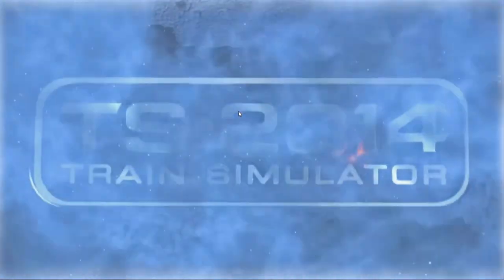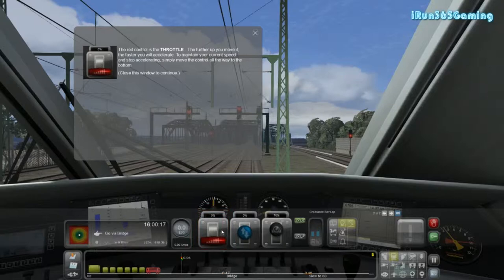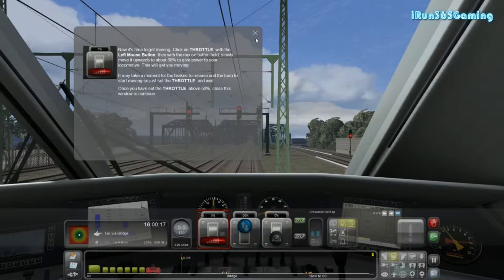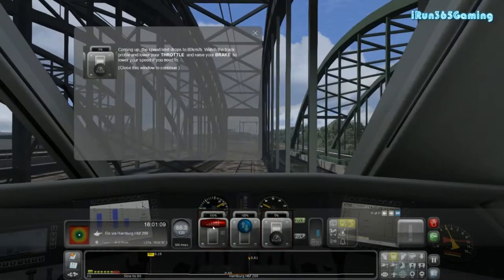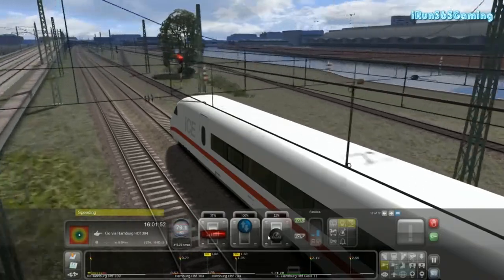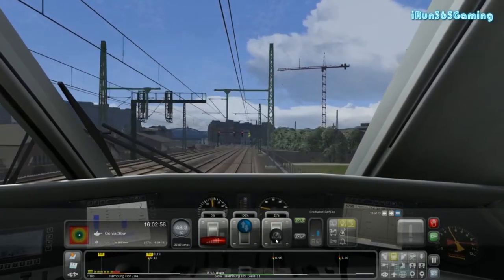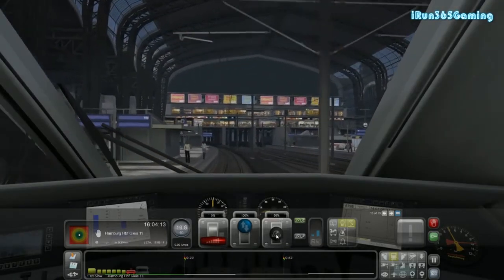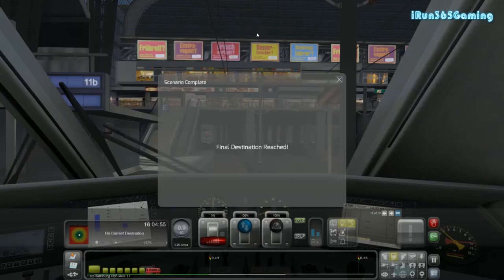Train Simulator 2014 Ep. 02 Expert Controls Tutorial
In this episode of Train Simulator 2014 we run through the expert controls tutorial.